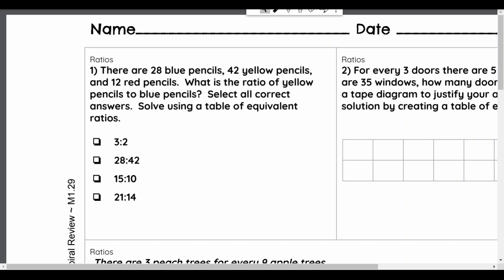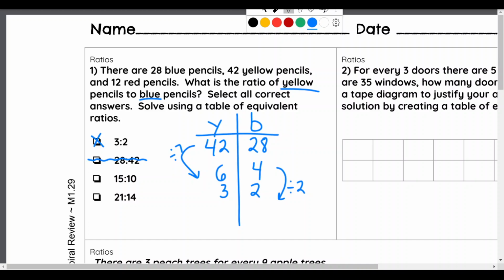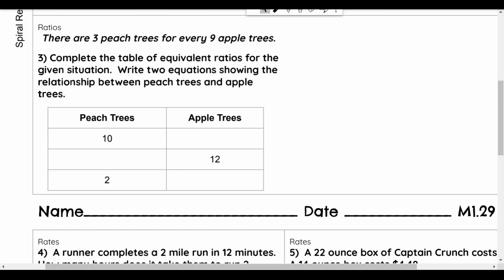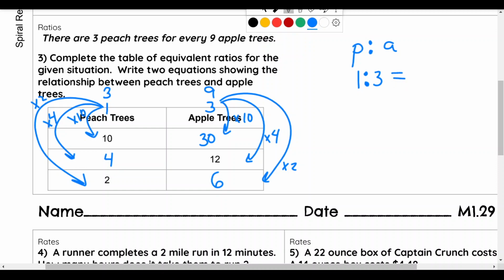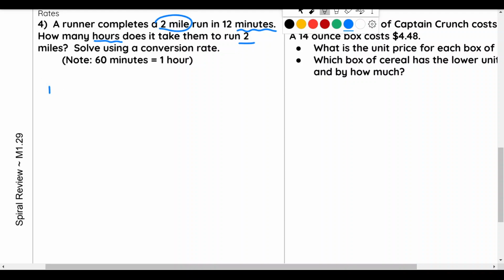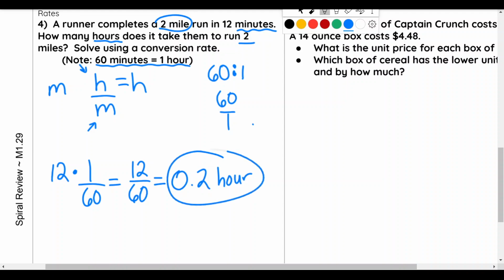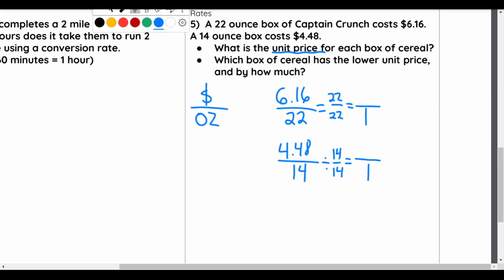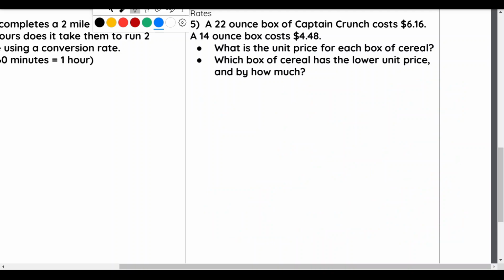M1.29 Spiral Review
Items:
00:00 Start
00:00 Item 01
02:16 Item 02
03:28 Item 03
06:15 Item 04
08:58 Item 05